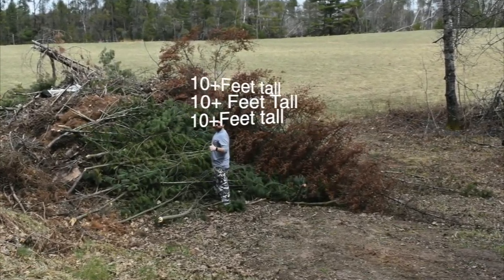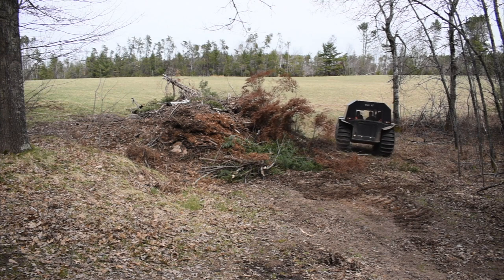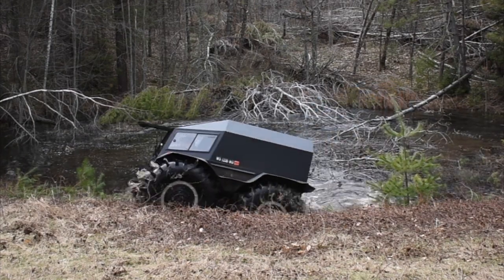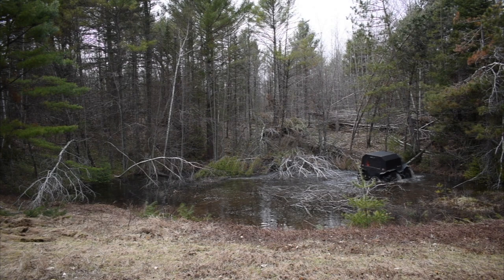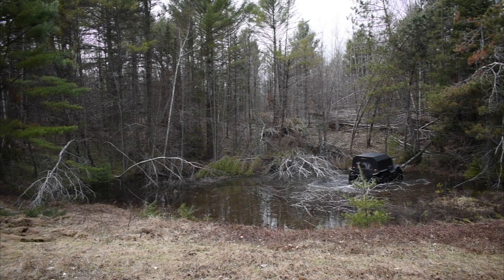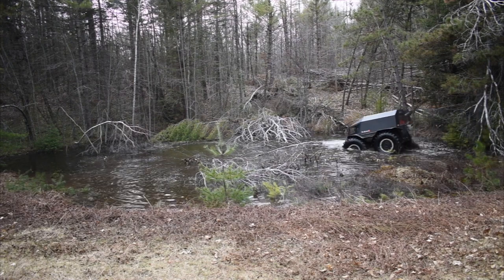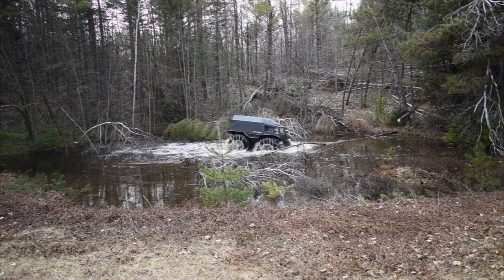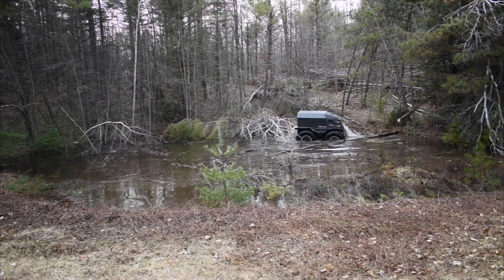Sherp Roll Over and Stuck?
After a day of clearing atv trails(video coming), spent some time with friends at a brush pile and small pond with my Sherp. Couple of unique experiences on this adventure. Close call on flipping over and got hung up on tree in water. Quick examples of what a Sherp All Terrain Vehicle can accomplish. Again, it is a Sherp. Not a Sherpa, Fat Truck or Sherp Ark. Suggest you make sure you see the very end - Can't believe I had the wheel that high in the air. It didn't feel like that. Every Ride is an Experience.